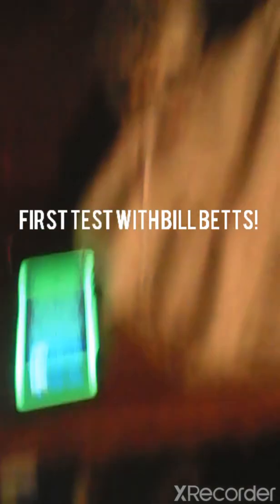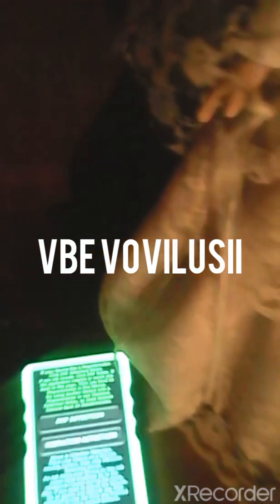VBE VOVILUSII WITH BILL BETTS!